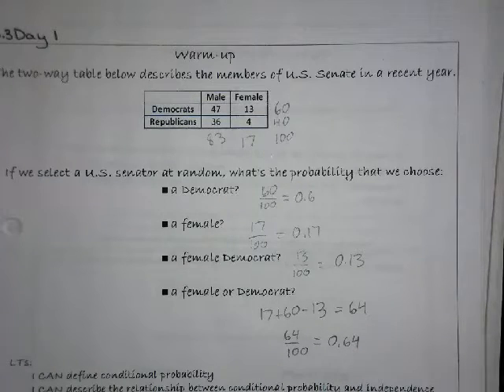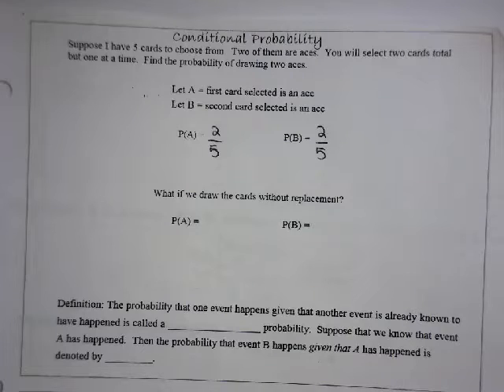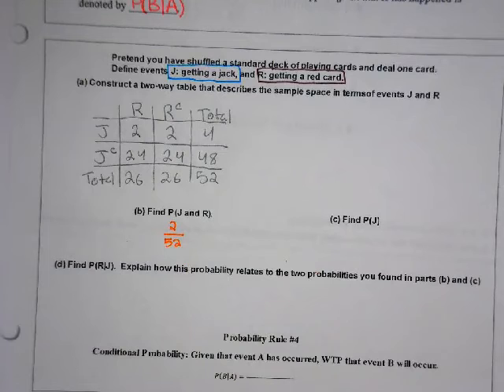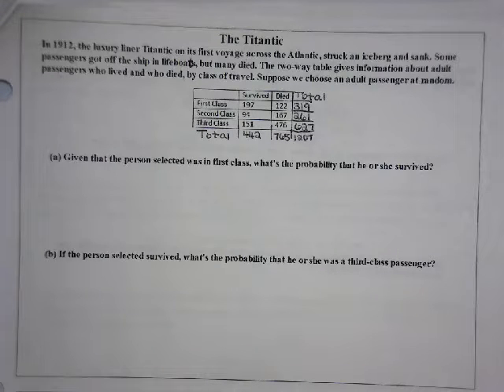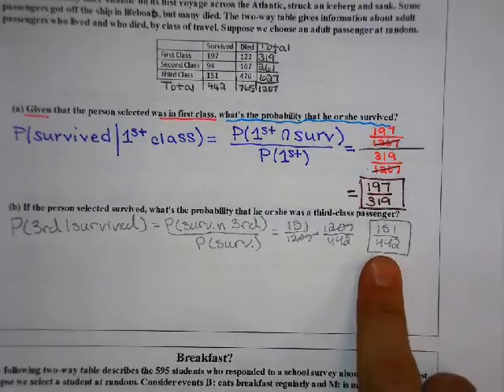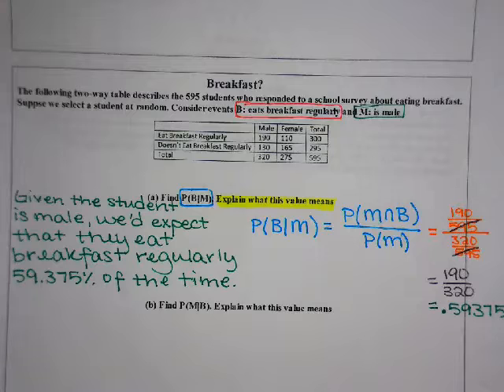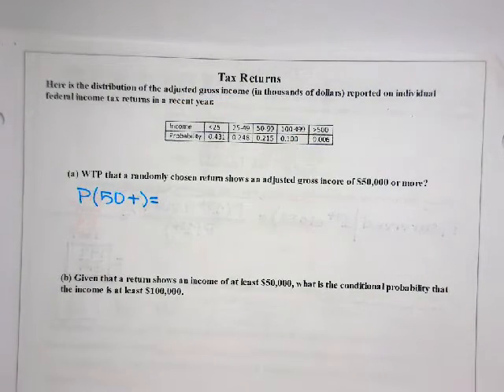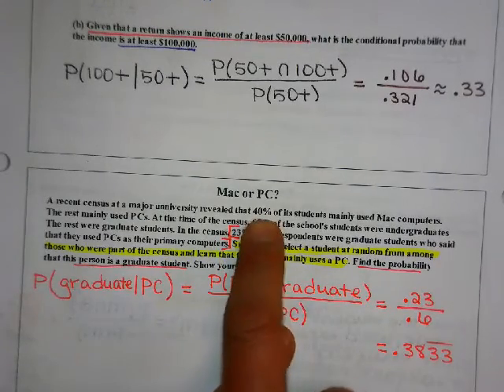APS - Conditional Probability.mp4